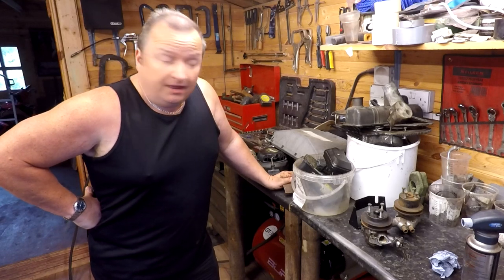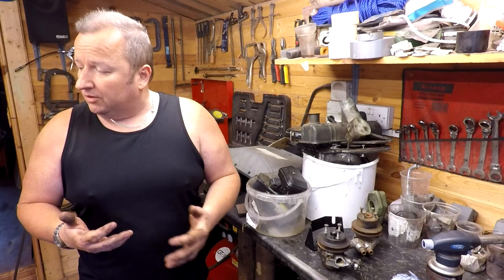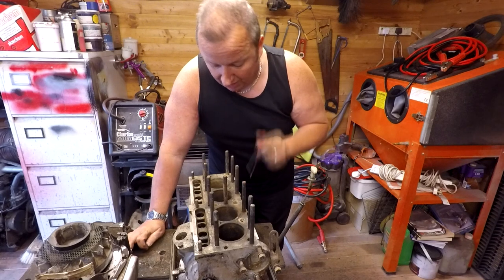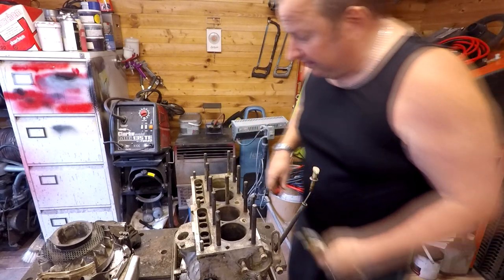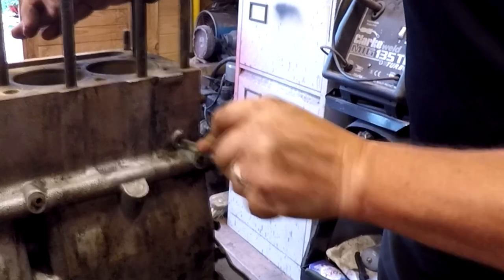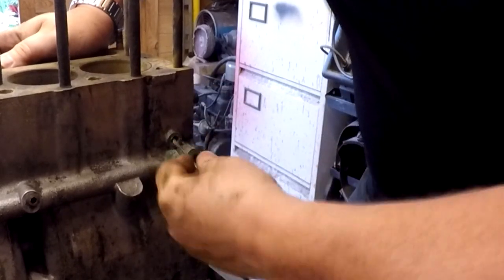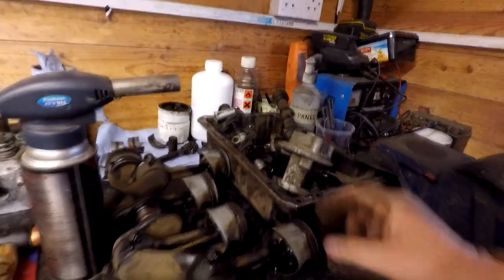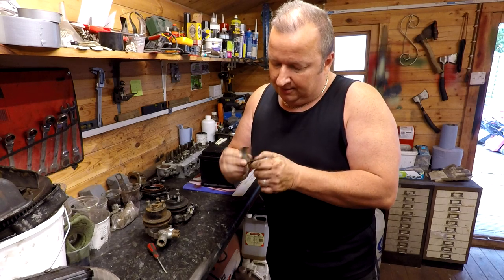Part 35 Reliant Trotter Restoration Engine Waterways Cleaning And Checking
Part 35 Reliant Trotter Restoration Engine Waterways Cleaning And Checking. In this video we look at how blocked an old engine can get in the waterways and also look at the different water pump for the Reliant Regal/Robin Engines.

Retrorestore
MMXVIII